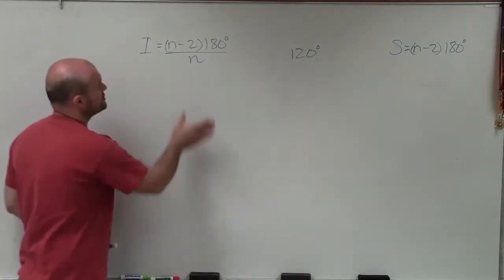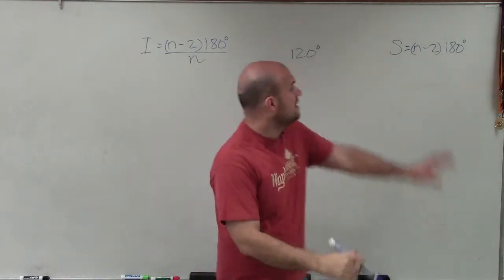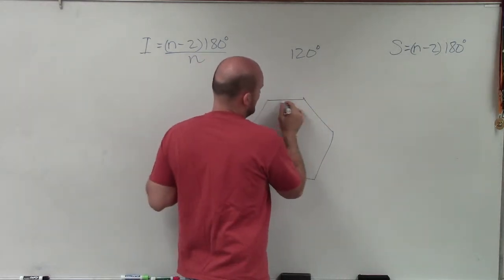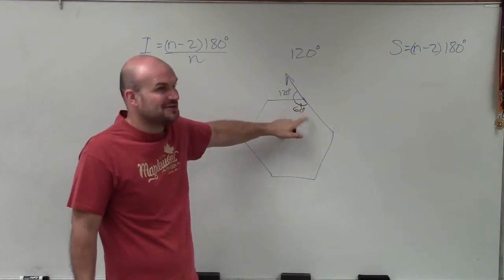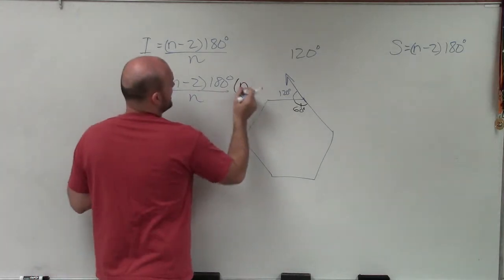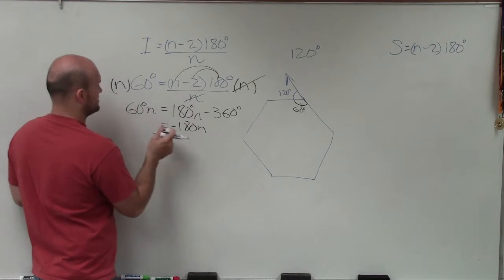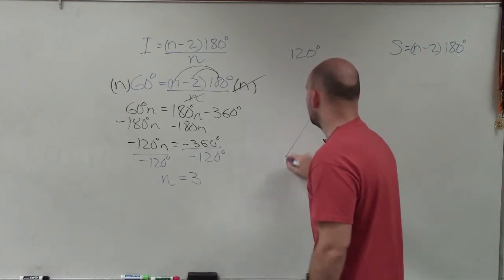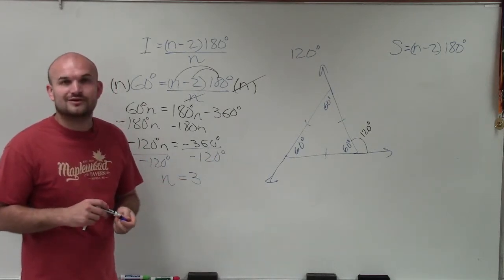How to determine the number of sides when given one exterior angle ex 1